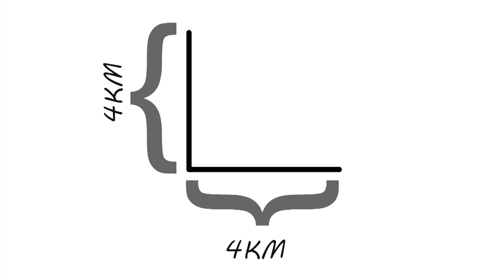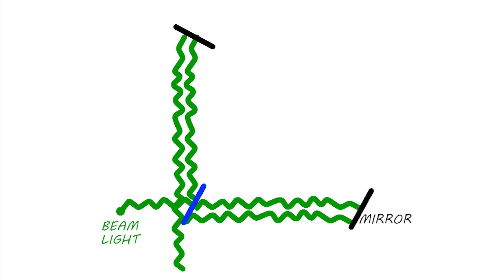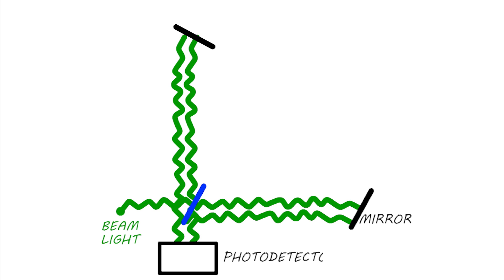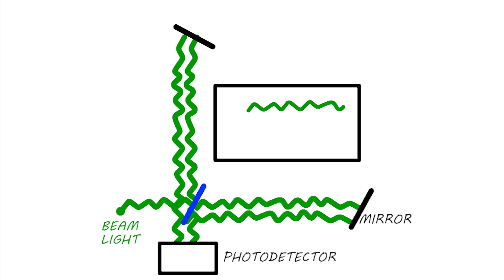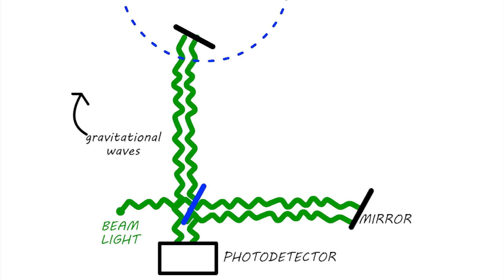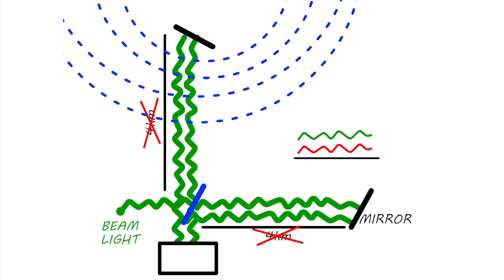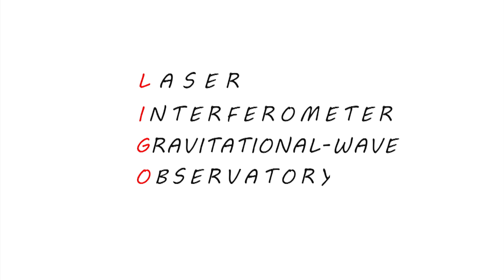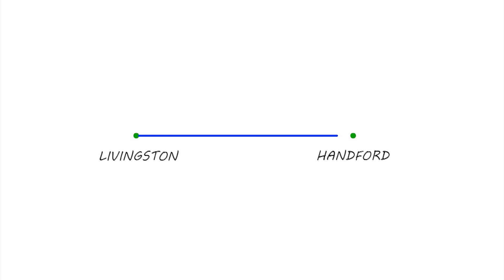Gravitational Waves: Breakthrough Junior Challenge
We all think of space as something empty and stable, but what if, from time to time, it deforms everything? These ripples are called gravitational waves, first predicted by Einstein, but just practically proven las year.
I hope this video helps you understand how they work and how we detected them!
 I also hope you enjoy watching the video as much as I enjoyed filming it! :-)